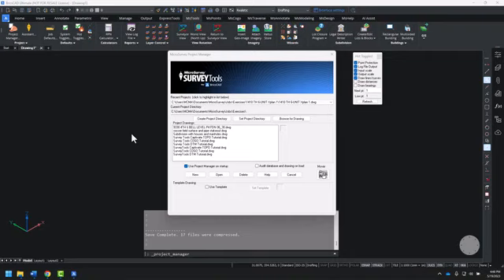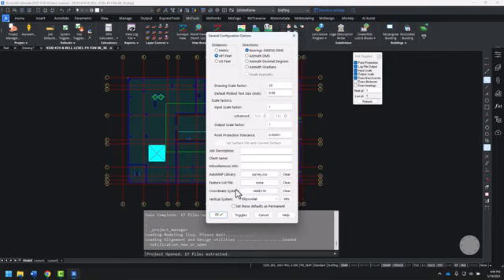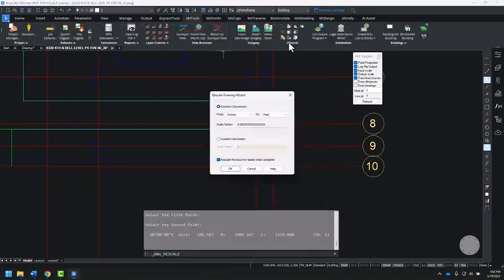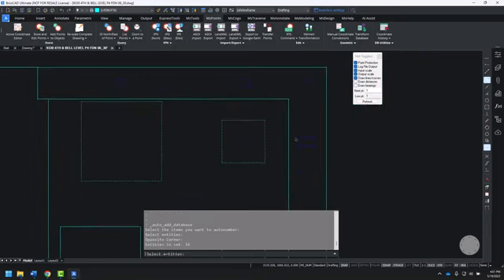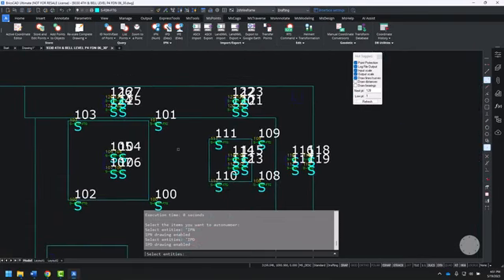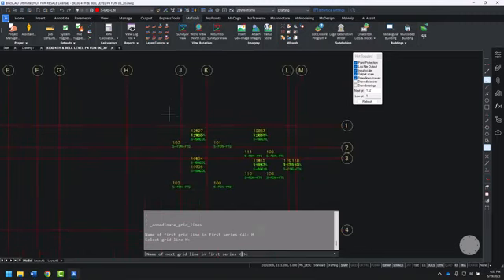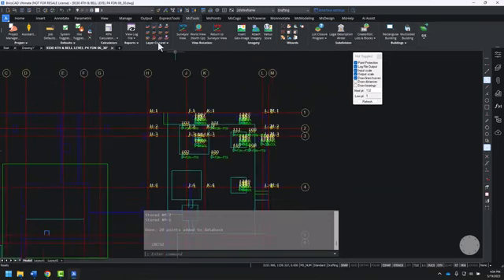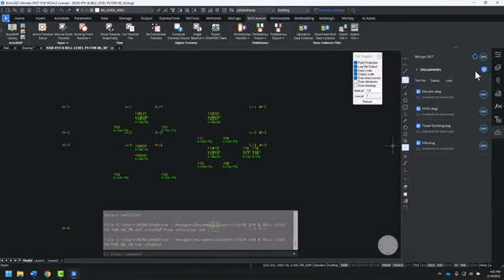SurveyTools for BricsCAD Effortless Construction Layout